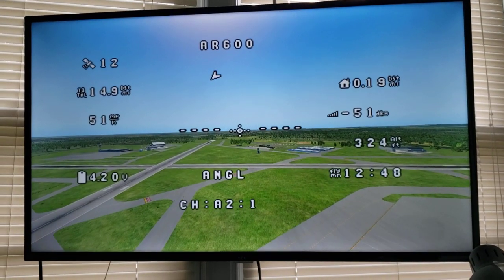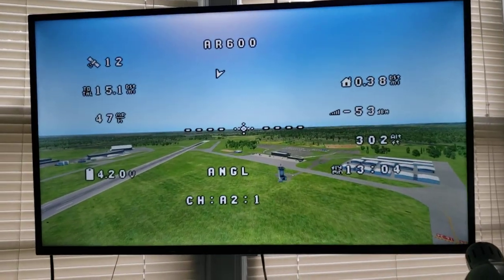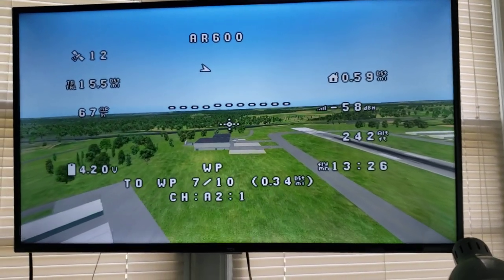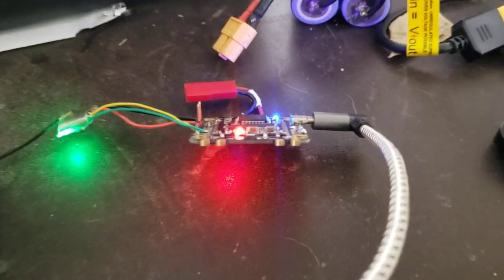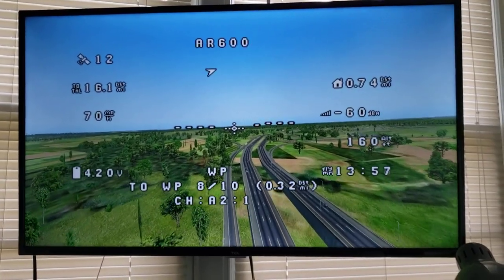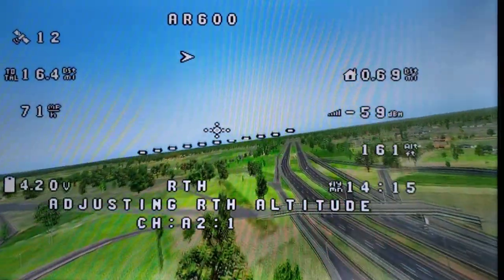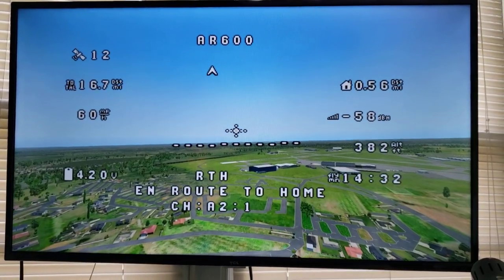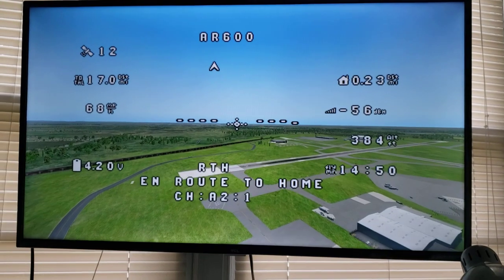X-Plane FPV With HITL (Hardware in the Loop) Inav 6.0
X-Plane HITL (Hardware in the Loop) Inav 6.0 FPV.  Using Omnibus F4, ELRS, Zorro Radio. Smart dude, Roam Lut was the dev for this. Amazing work!